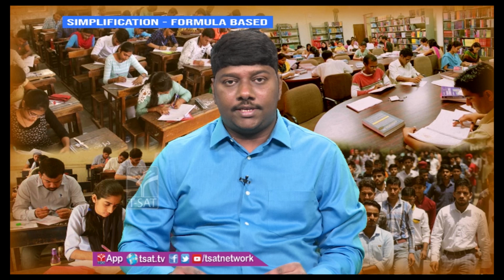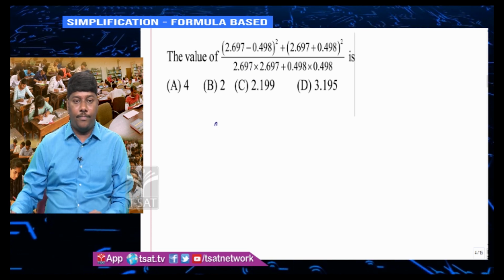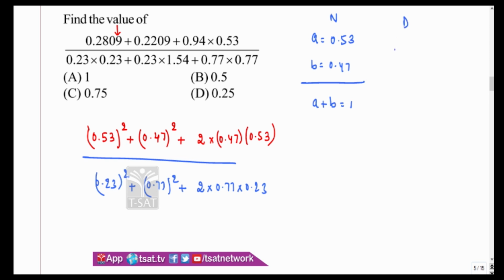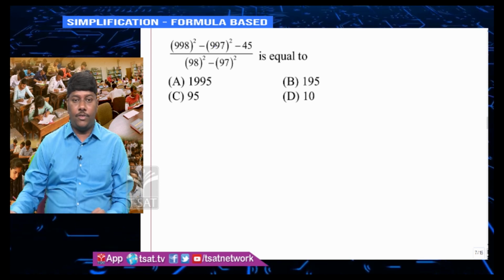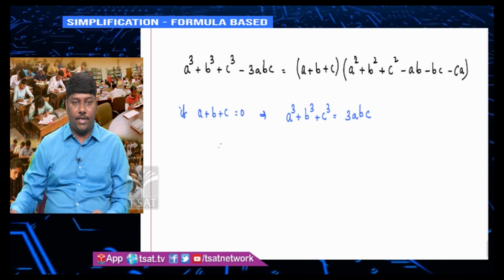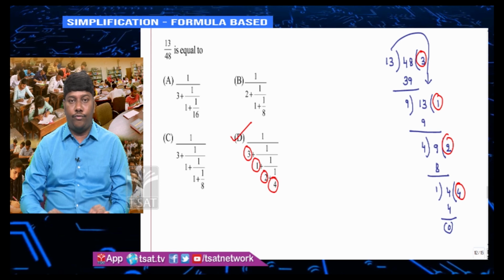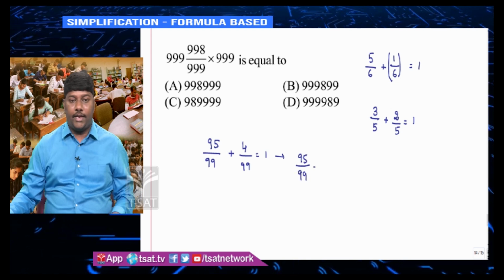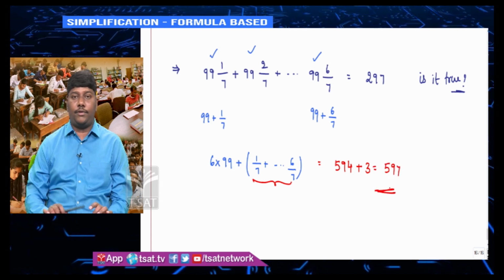SSC CGL || Quantitative Aptitude : Simplification - Formula Based || T-SAT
T-SAT Network Digital Classes are Now Available on Following Platforms:

👉Install T-SAT App:
1. For Android Users: Play Store
2. For Apple Users: AppStore